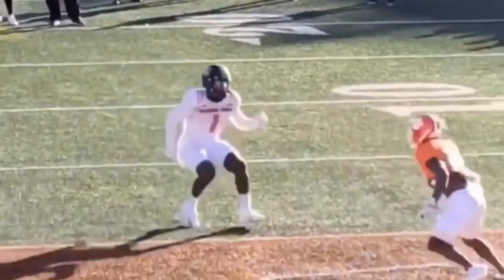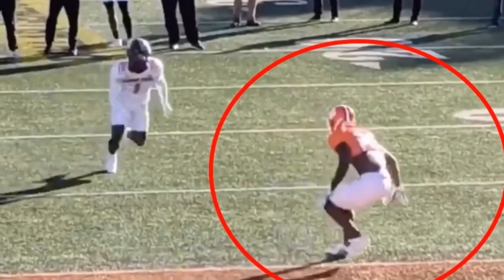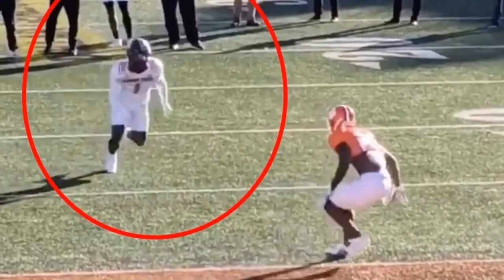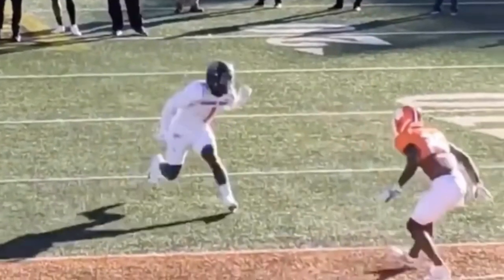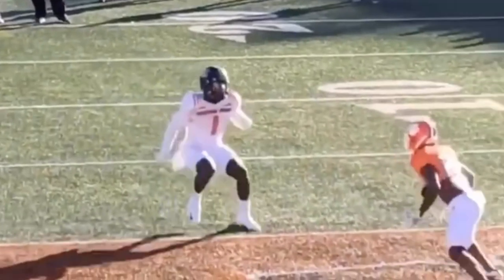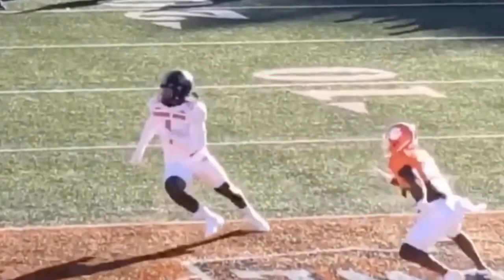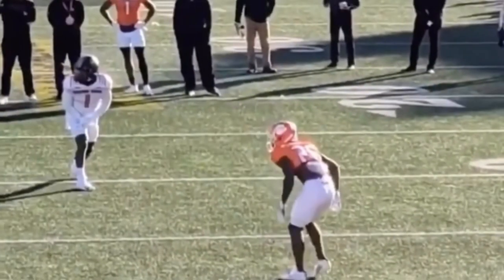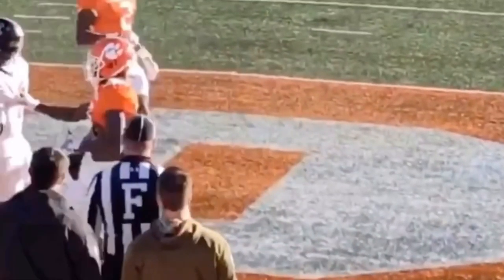How To Stem Your Route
In this video I talk about how to stem a route based on a DBs alignment. I hope you enjoy!